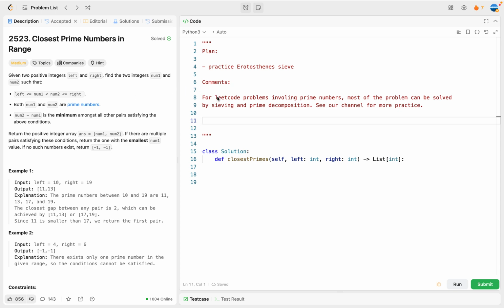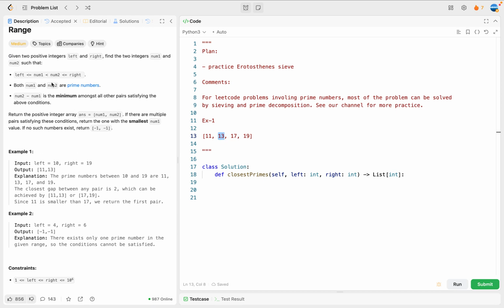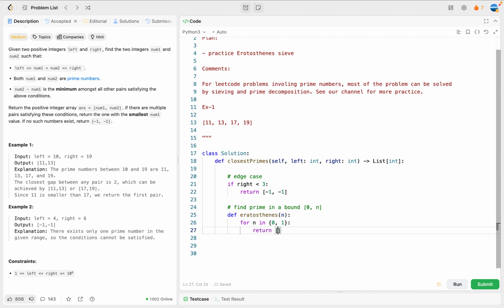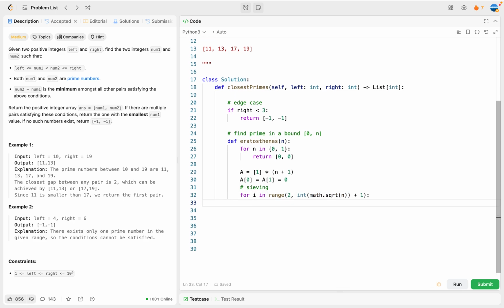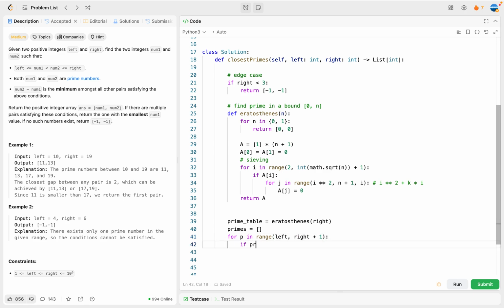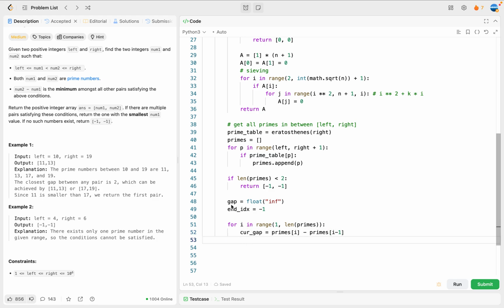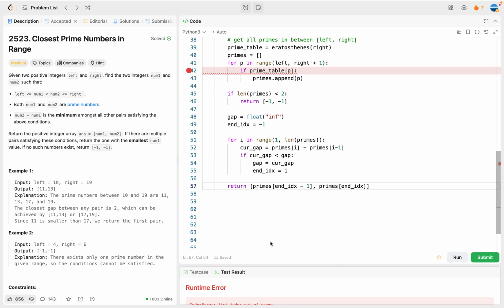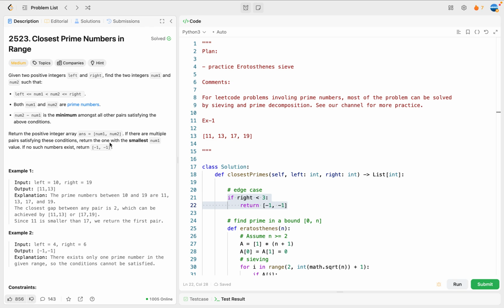leetcode 2523 Closest Prime Numbers in Range | Eratosthenes sieve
Questions related to prime numbers in the coding practice can be typically addressed by sieving or prime decomposition. There are also some advanced theorems on prime numbers, you could also dive deep there, though sometimes it is not necessary.